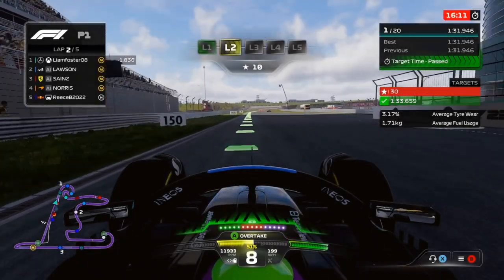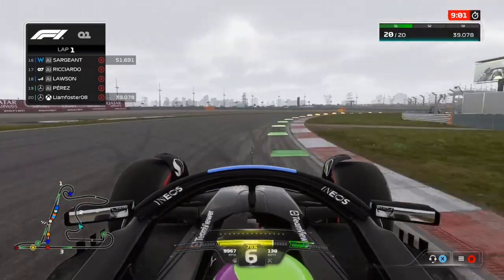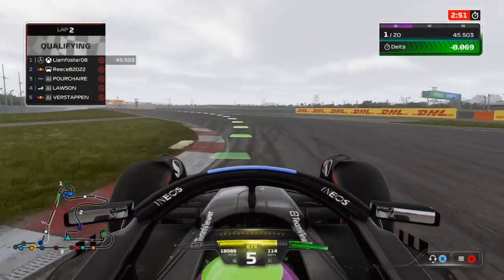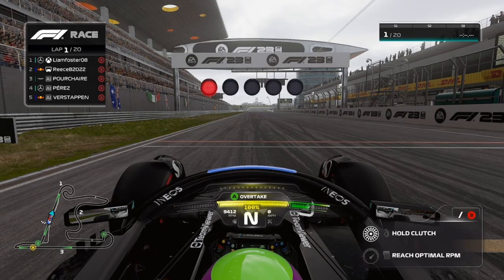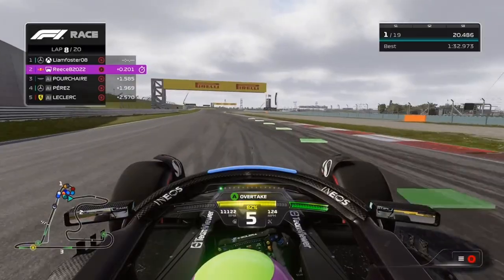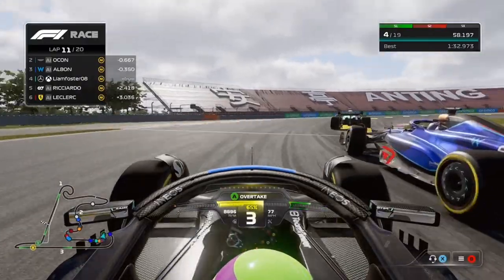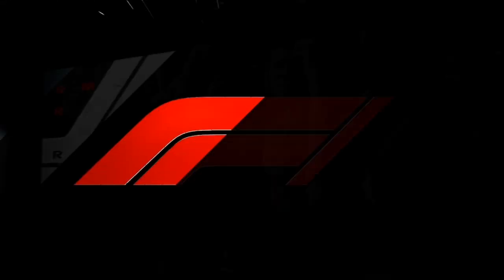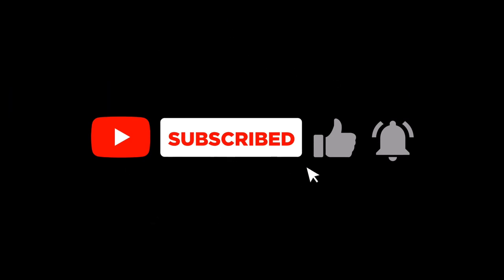A Race of Strategy and Drs | F1 23 Season 3 Round 2 China